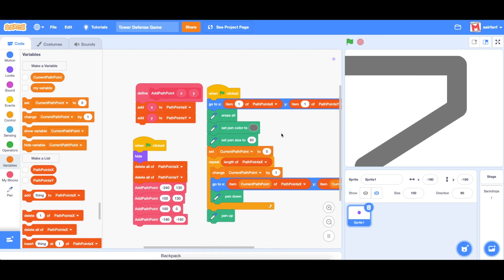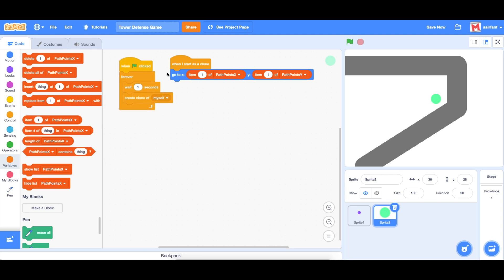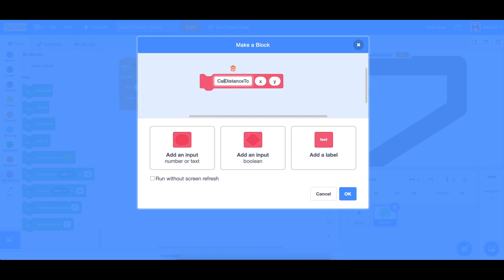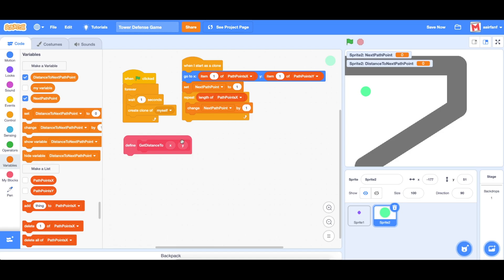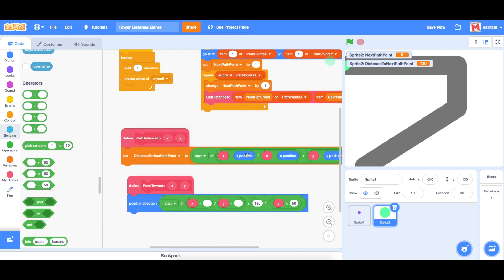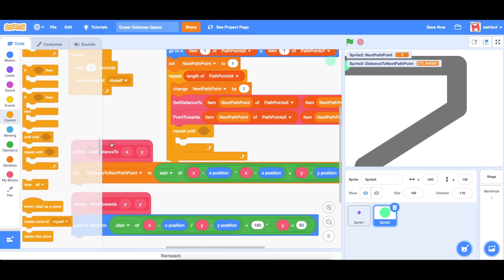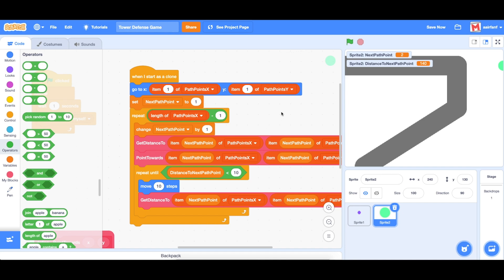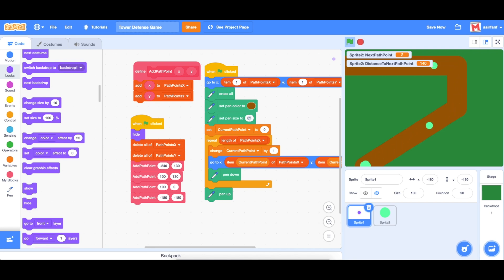Scratch Tutorial: Tower Defense Game! (Ep. 2)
Part 2 of the Tower Defense game! This series is going to be awesome!

If comments aren't up, it's because I'm experimenting with uploading YouTube videos. Don't worry, they'll likely be up next video!